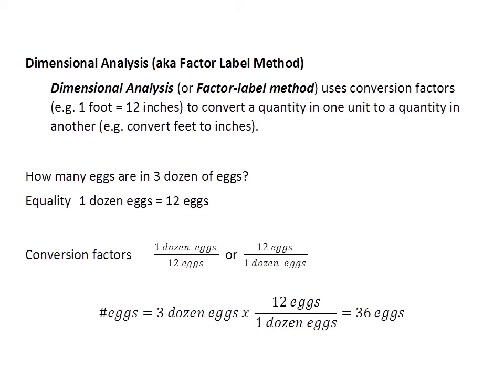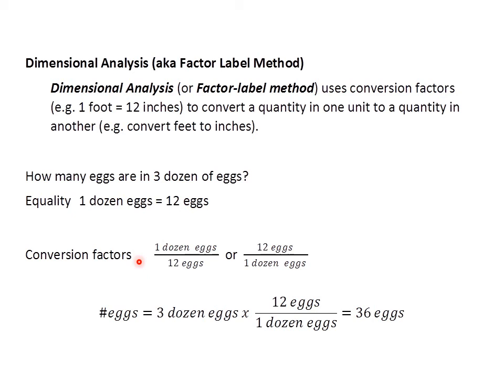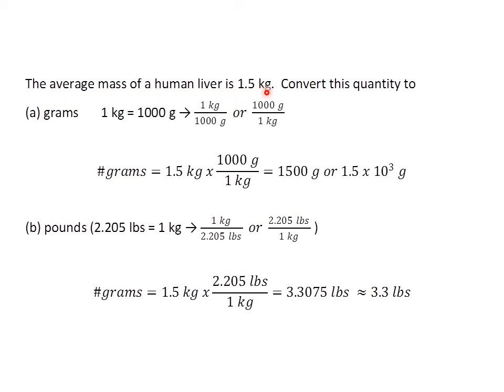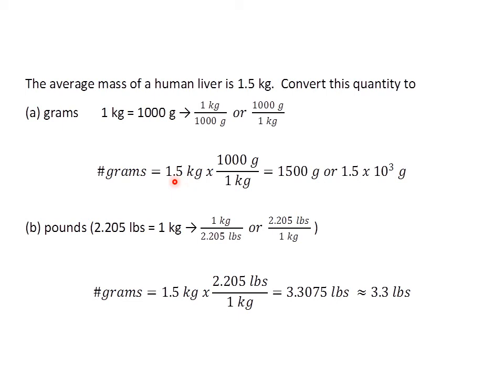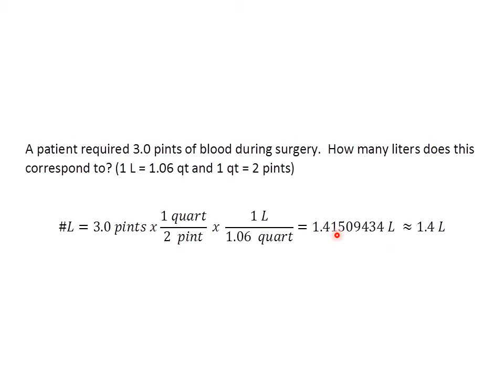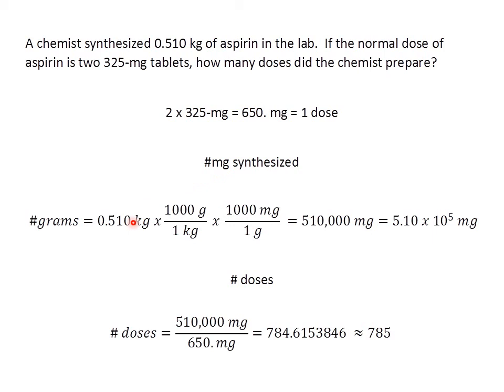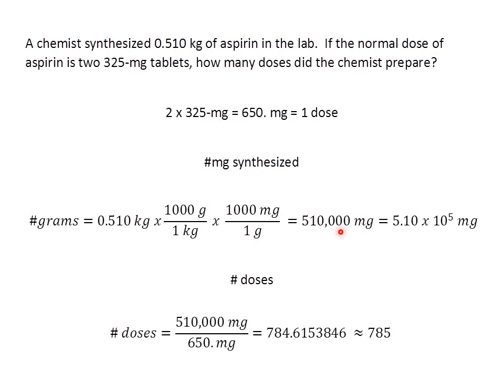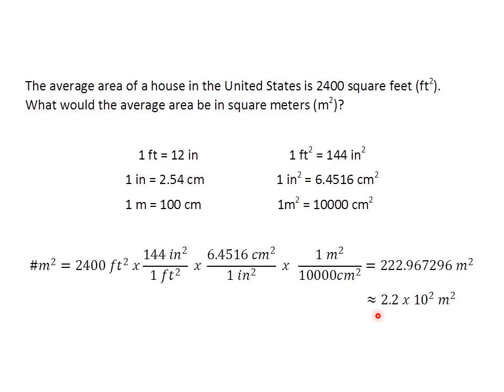Dimensional Analysis Slides